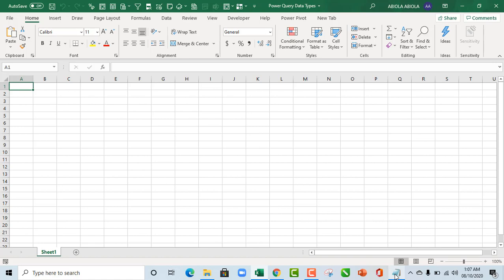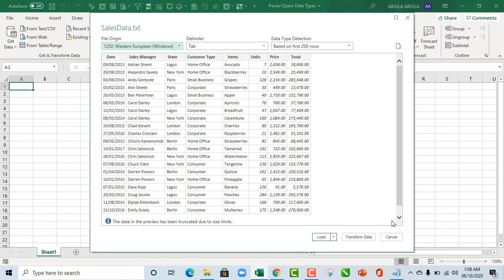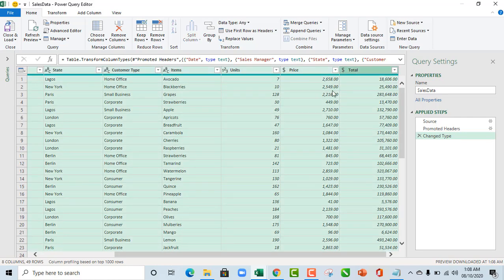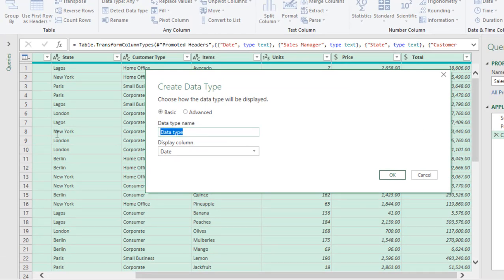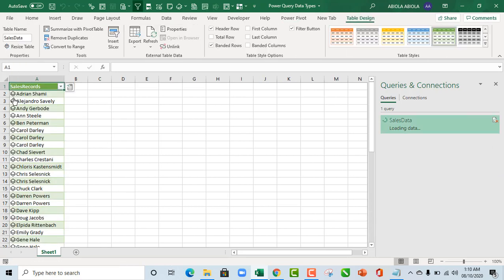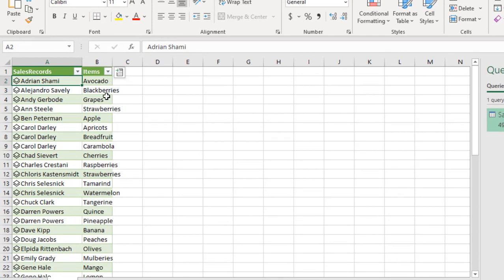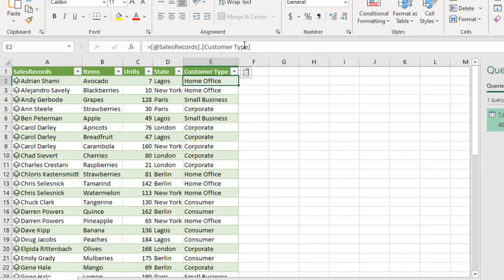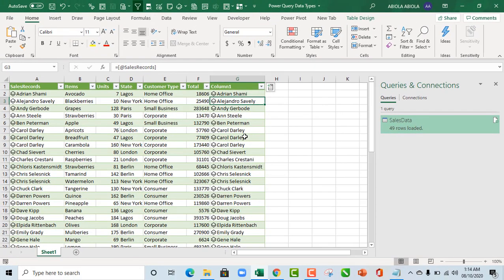Excel Power Query Data Types [The New Game Changer]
In this Microsoft Excel video tutorial, we delved into the newly released Power Query Data Types that allows you to analyze, organize and consume data in Excel.

You can watch over Excel videos on the channel